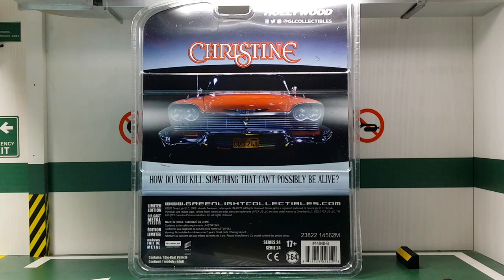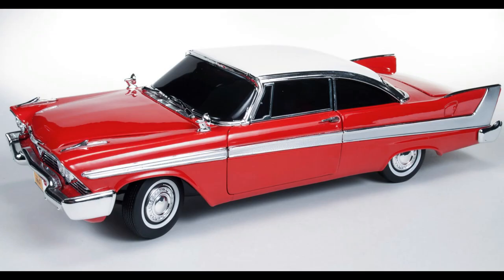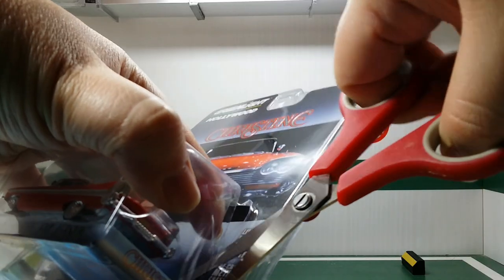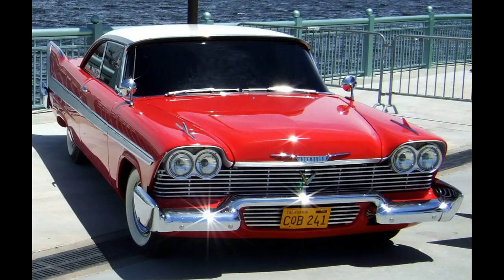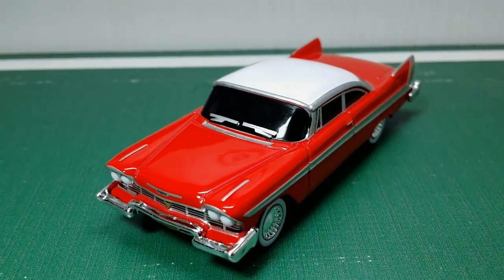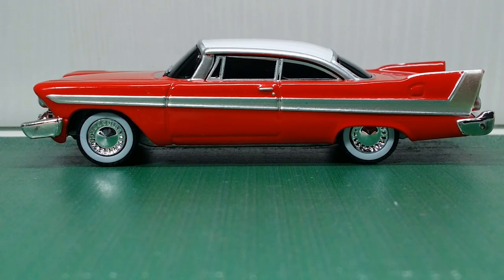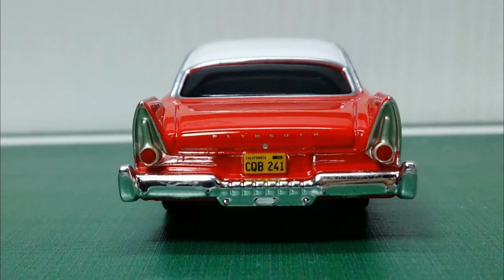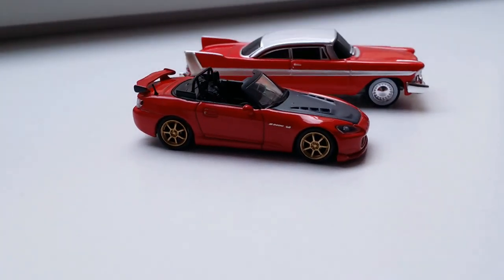Reviewing the 1/64 Christine Plymouth Fury (1958) by Greenlight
The most evil car to exist has now joined my collection. And this is my 2nd 1/64 scale Greenlight review. I kinda regret not buying the Autoworld, BUT the Greenlight version has some advantages going for it which are:

Pros:
- proper red movie color
- chrome bumpers
- chrome wheels
- more accurate front grille (with vertical bars)
- better tail lights
- tire thickness

Cons:
- hood doesn't open !!!
- drooping front bumper
- canopy looks a tiny bit squashed
- too thick A pillar
- wheel covers are recessed, rather than raised
- windows are painted, rather than tinted